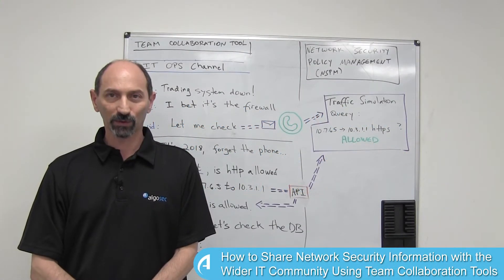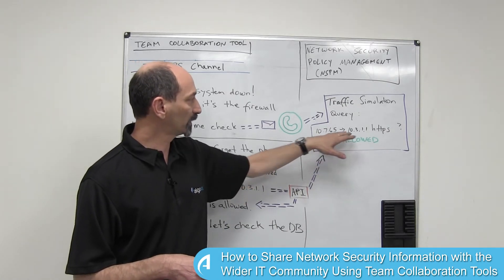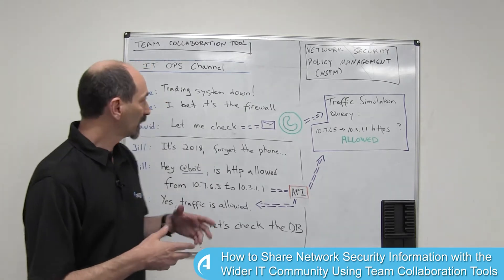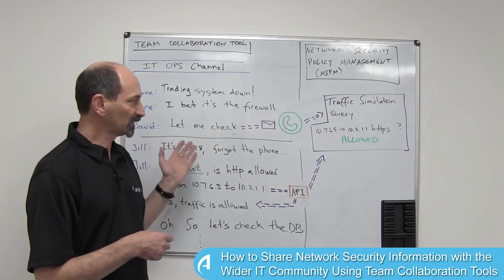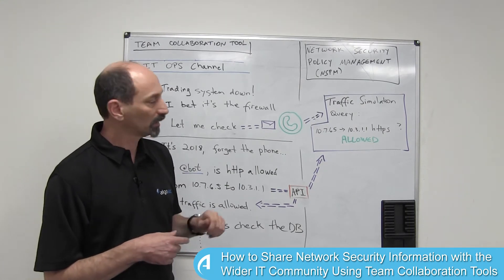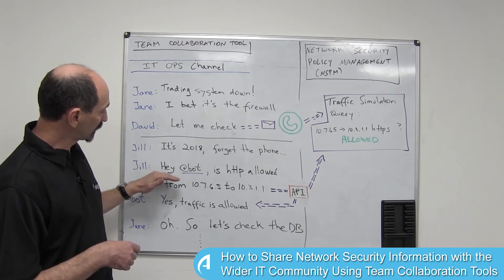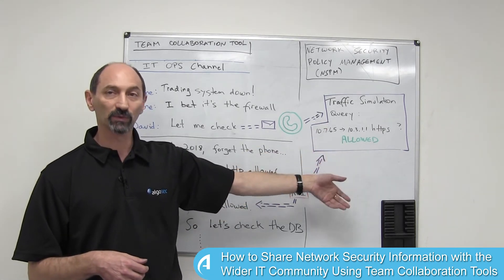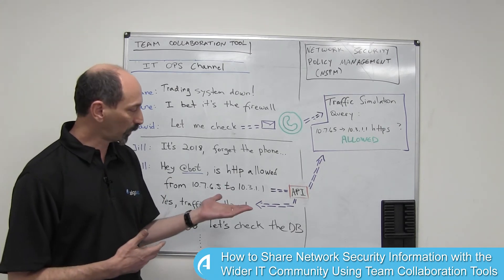Lesson 16: Sharing Network Security Information with the Wider IT Community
Collaboration tools such as Slack provide a convenient way to have group discussions and complete collaborative business tasks. Now, these automated chatbots can be used for answering questions and handling tasks for development, IT and infosecurity teams.

For example, enterprises can use chatbots to automate information-sharing across silos, such as between IT and application owners. So rather than having to call somebody and ask them “Is that system up? What happened to my security change request?” and so on, tracking helpdesk issues and the status of help requests can become much more accessible and responsive. Chatbots also make access to siloed resources more democratic and more widely available across the organization (subject, of course to the necessary access rights).

In this video, Prof. Wool discusses how automated chatbots can be used to help a wide range of users for their security policy management tasks – thereby improving service to stakeholders and helping to accelerate security policy change processes across the enterprise.